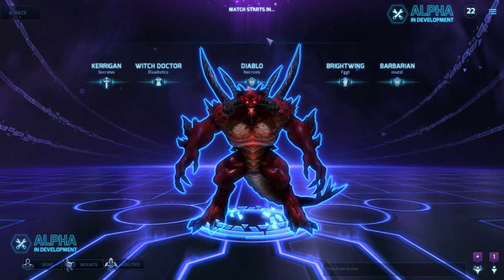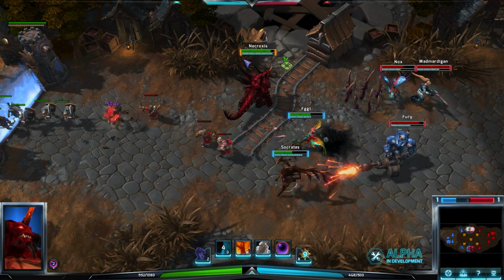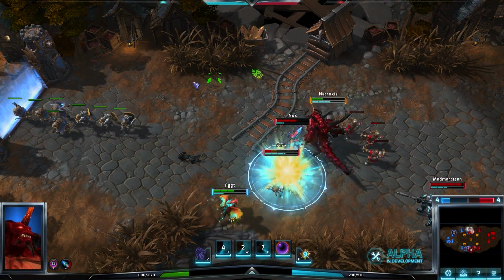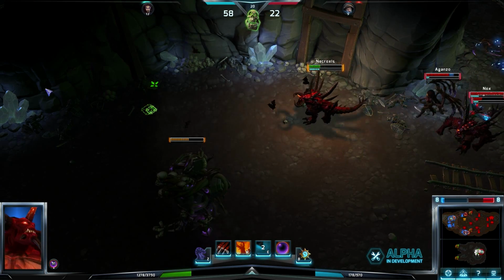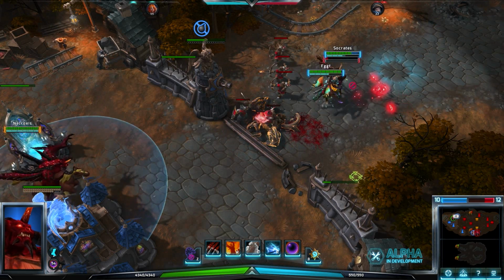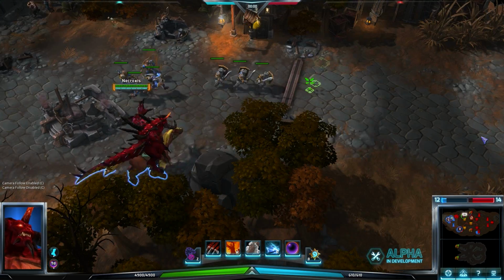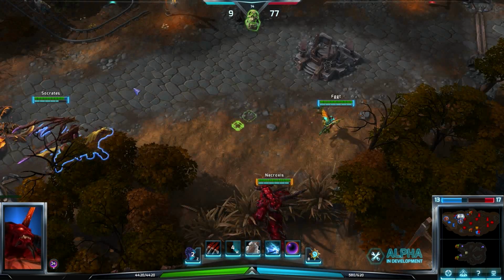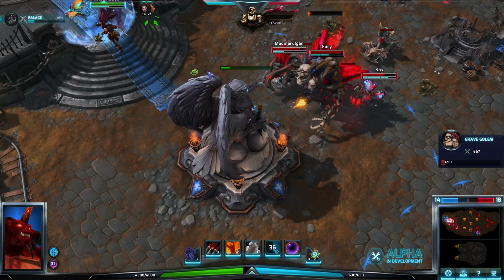Heroes of the Storm - Diablo - Necroxis Plays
None may stand before the Lord of Terror! Hopefully...